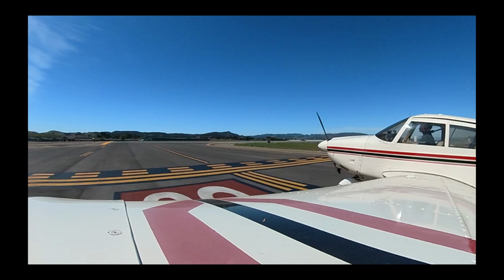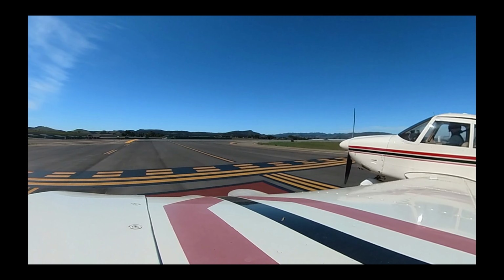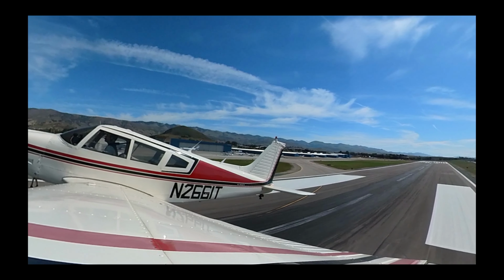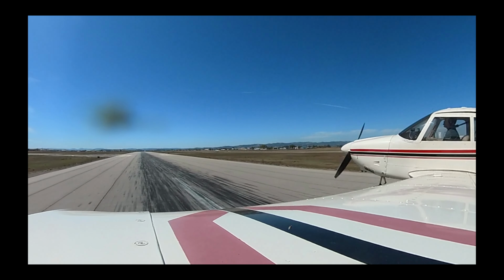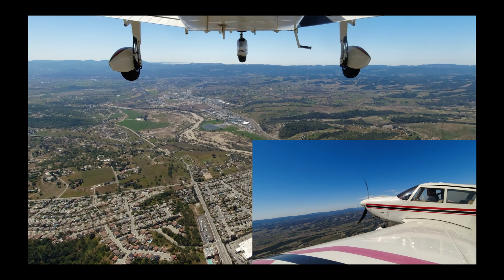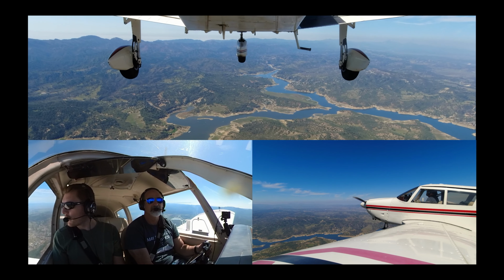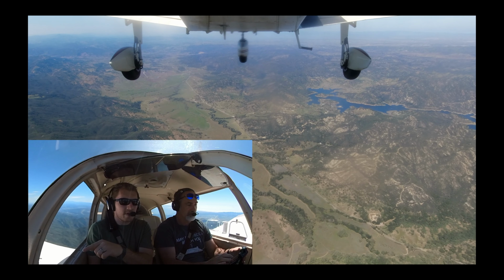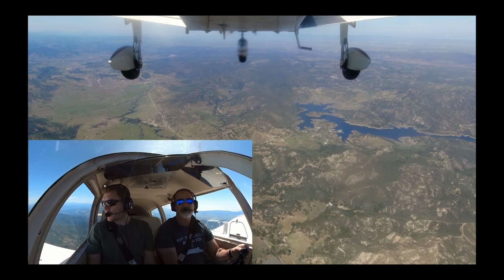Tim and I fly from Paso Robles (KPRB) around the Central Coast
Piper Cherokee PA-28-180

Tim and I fly from Paso Robles (KPRB) over Lake Nacimiento, Lake San Antonio, Avila Beach, Lopez Lake, and Santa Margarita Lake.